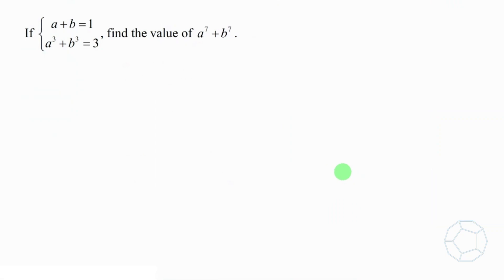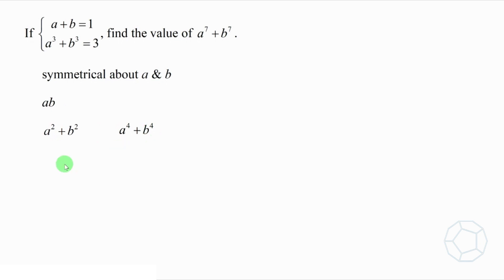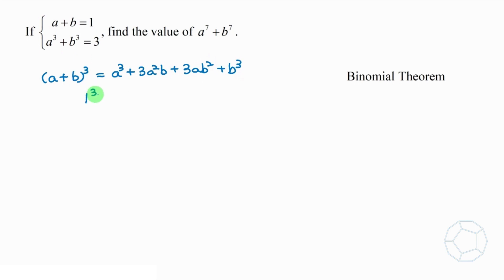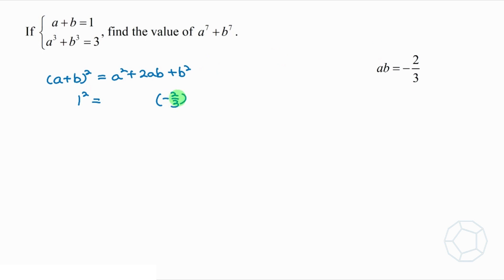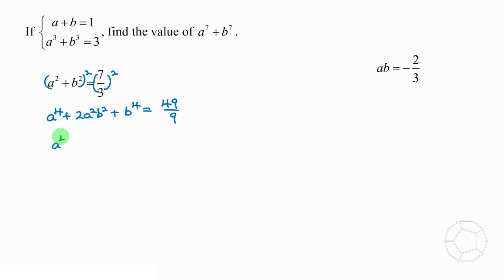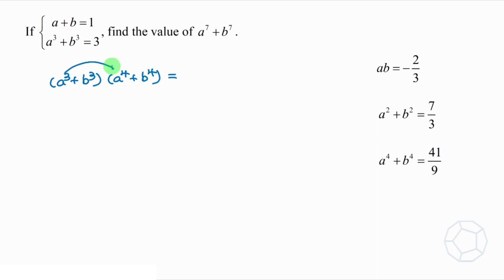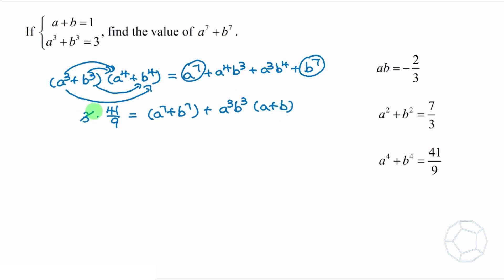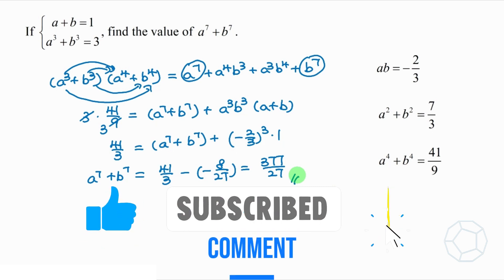Math Olympiad System of Equations & Power 7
Chapters:
00:00 Introduction
00:25 Thinking Process
01:03 Detailed Solutions